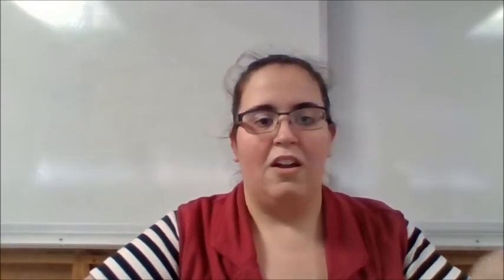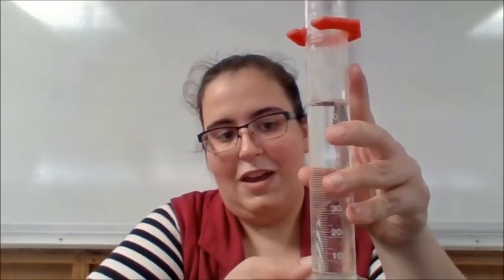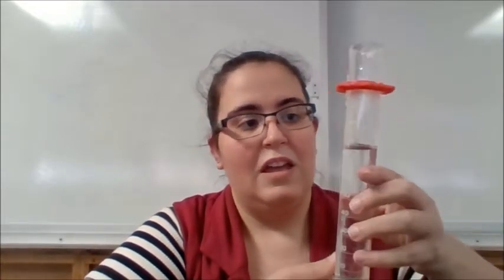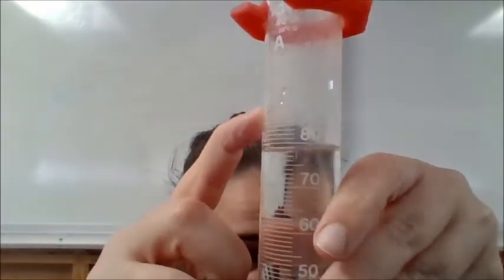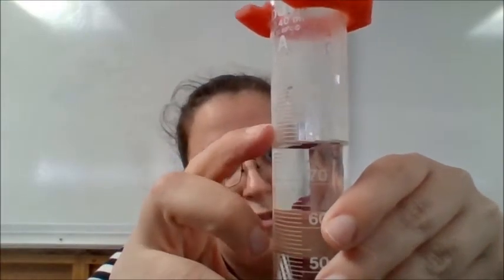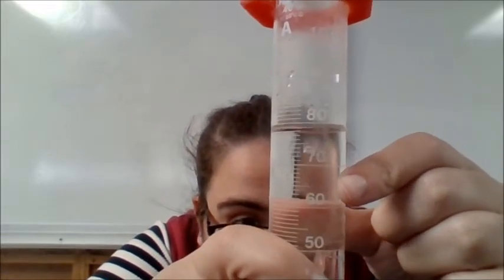Guided Notes 1.2.2 Glassware and Significant Figures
Watch this video to learn about how to record to the correct number of significant figures when using glassware.